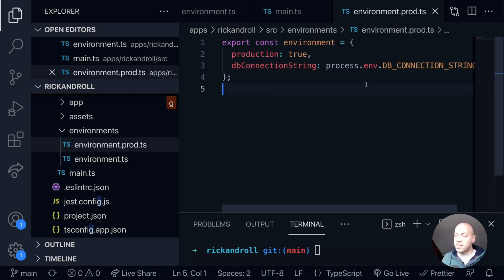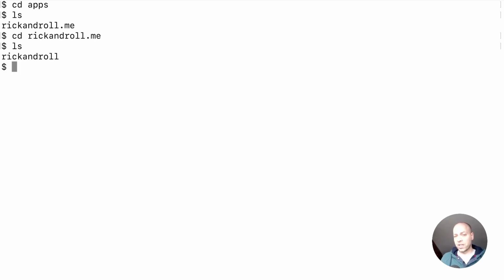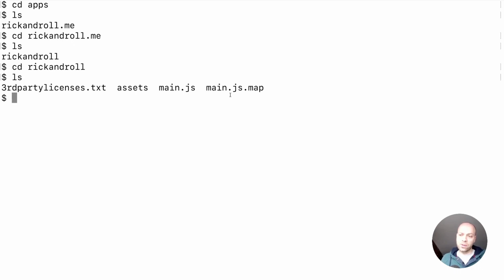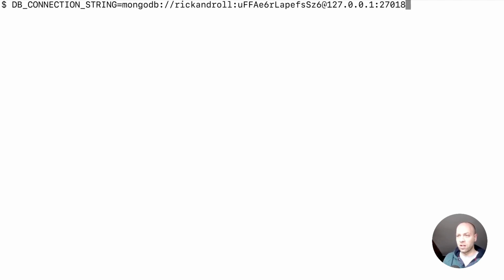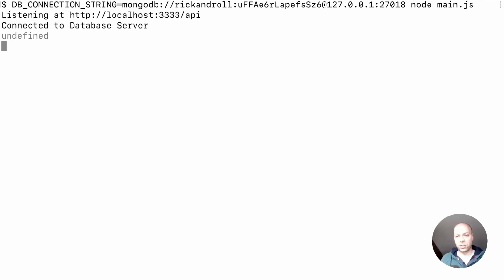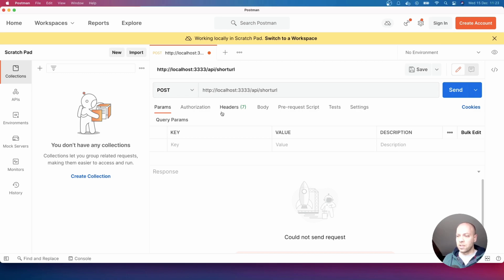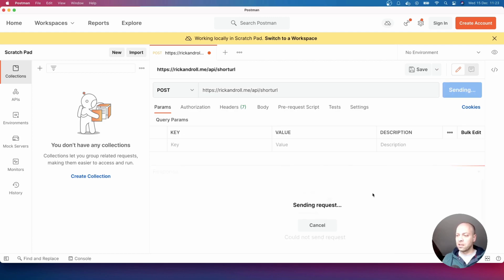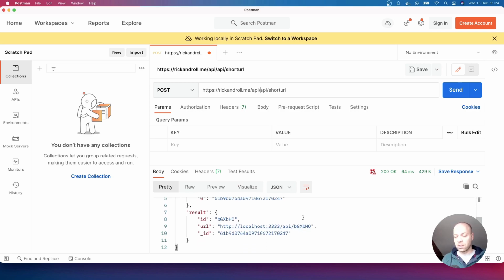DevTips Daily: Rick and Roll Project - Run the Node.js app on the server